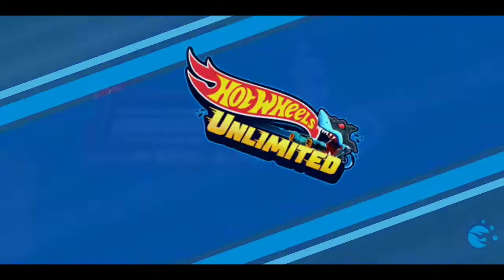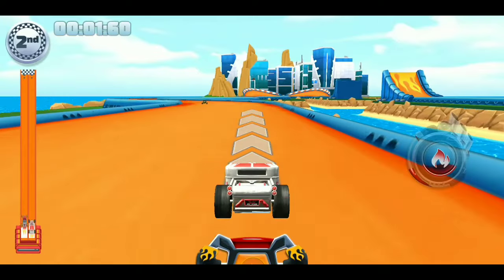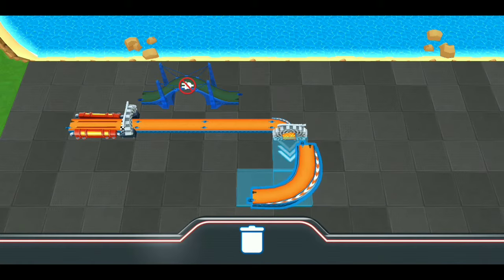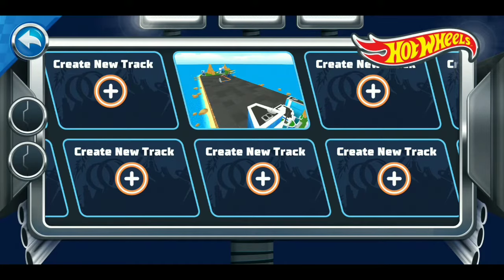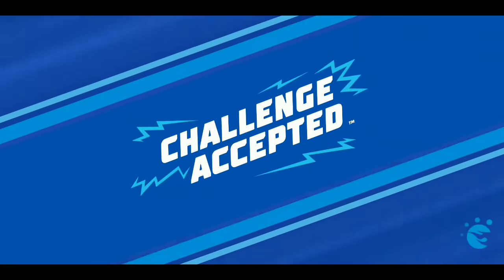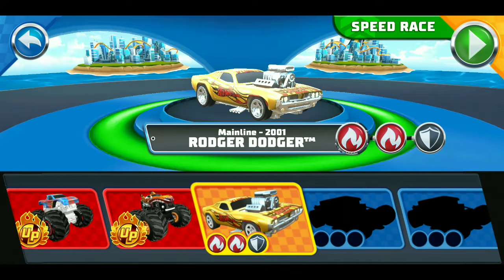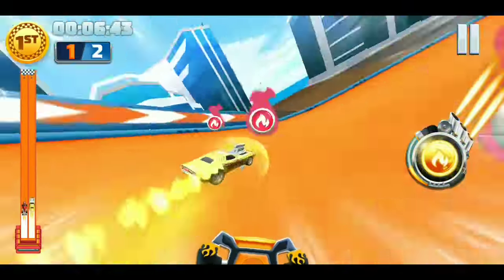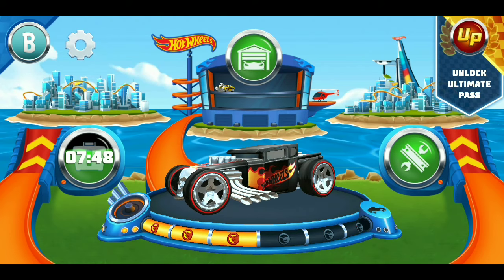Hot Wheels Unlimited Challenge